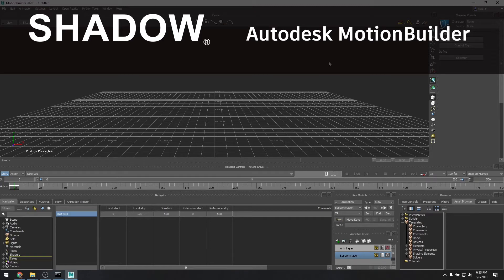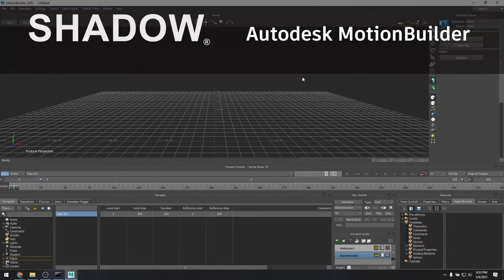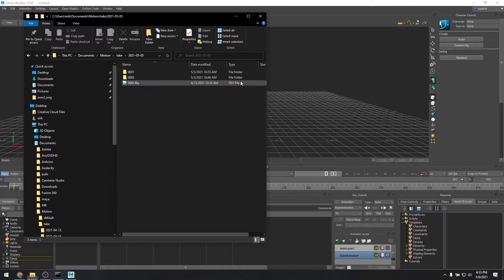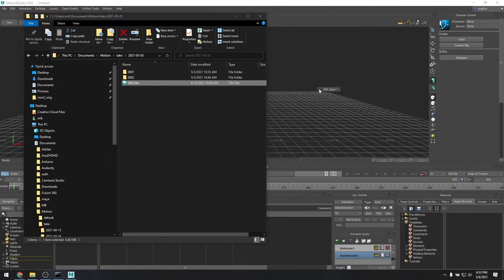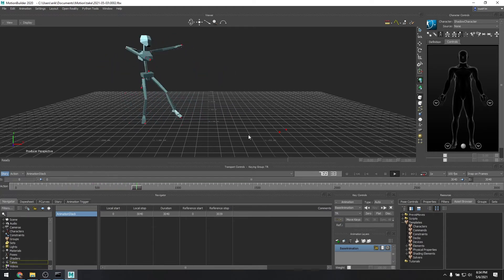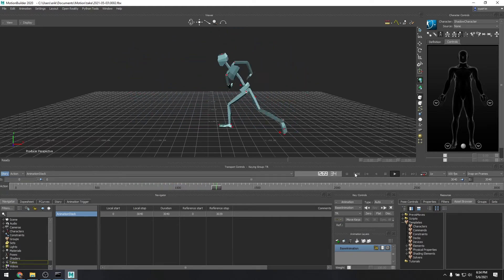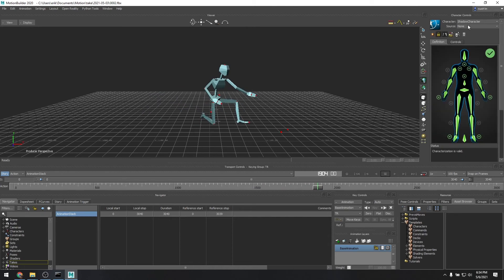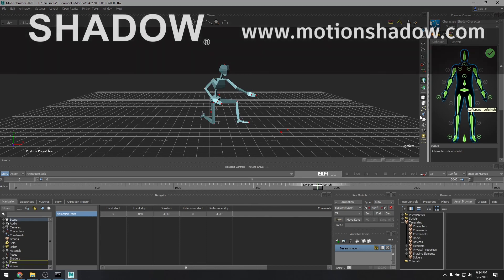MotionBuilder FBX Workflow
Your Shadow mocap system exports a character animation to an FBX file after every take.

You can import your FBX animation clips into Autodesk MotionBuilder. The Shadow clip comes with a skeleton definition for Character Controls and is ready to use for retargeting and a control rig.

0:20 Load the Shadow FBX take in MotionBuilder
0:39 Play the animation clip
0:50 Character retargeting: HumanIK